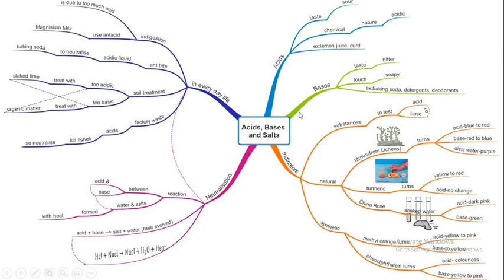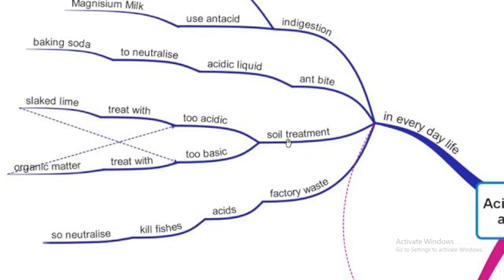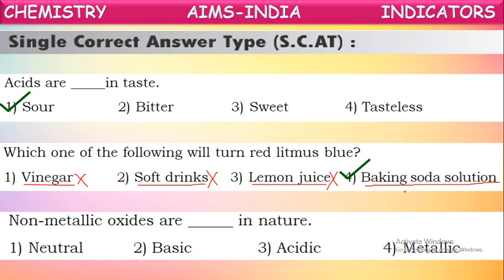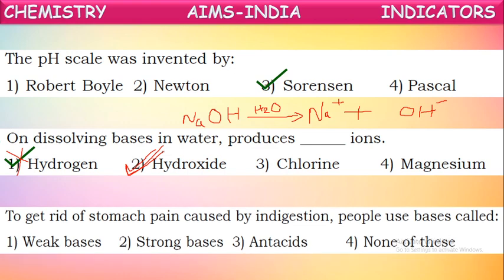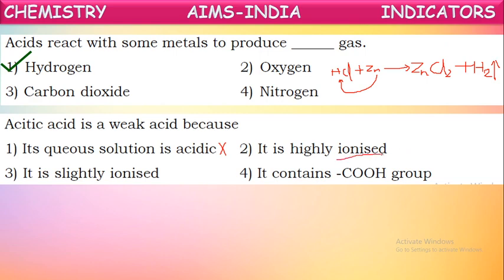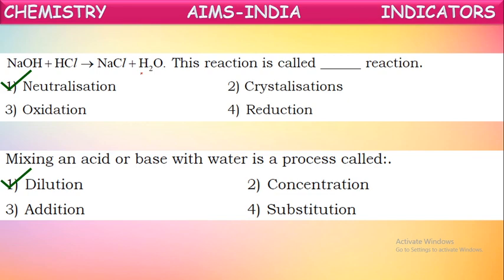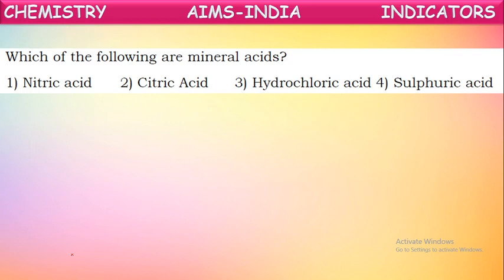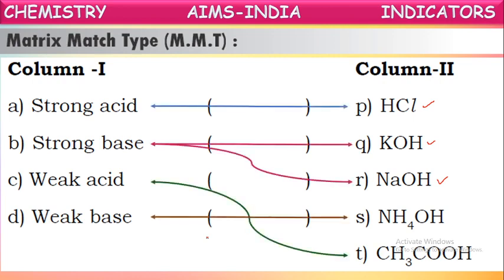10TH OLYMPIAD || CHEMISTRY || ACIDS BASES AND SALTS || PART 05 PRACTICE SHEET